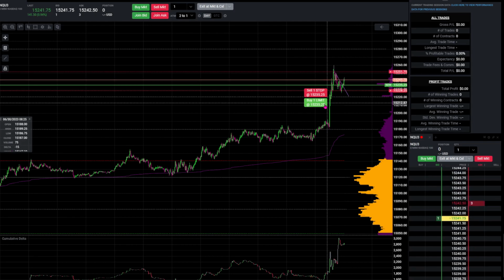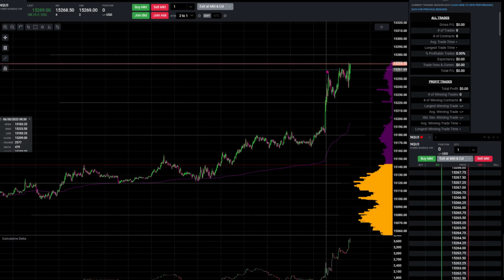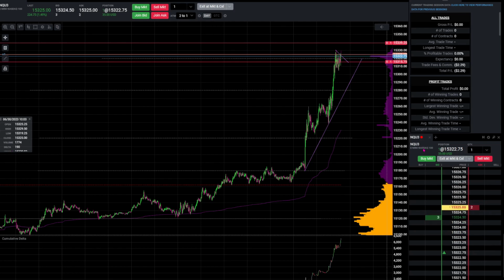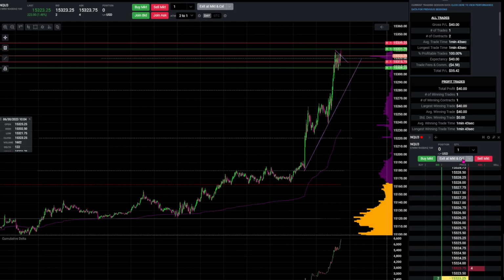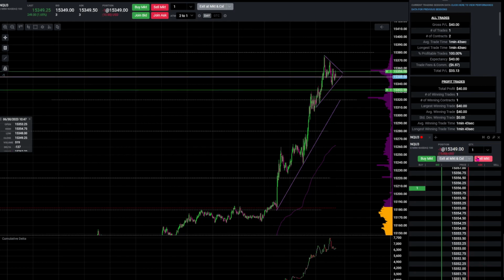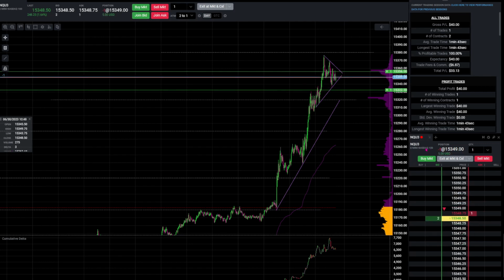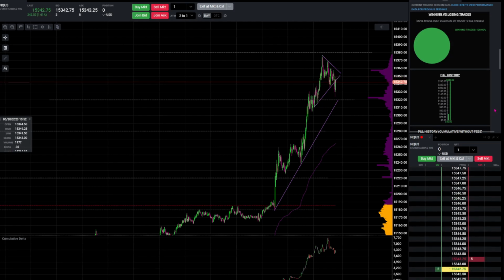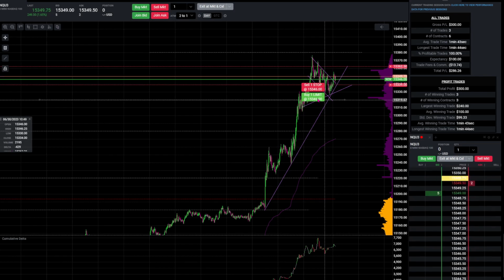Live Day Trading NQ Futures In Topstep Trading Combine Step 2 Day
In order to hold myself more accountable in my trading I have decided to post these videos, this is day 5 of step 2 in top step trading combine live day trading futures.

⌛ Technical Analysis Trading: (Paperback)
⌛Forex Trading Algorithm (Paperback)
⌛Volume Price Analysis (Paperback)
⌛Charting and Technical Analysis (Paperback)

⌛Candlestick Patterns Poster
⌛Technical Analysis Mouse Pad
⌛Trading Flash Cards
⌛Trading Wall Art